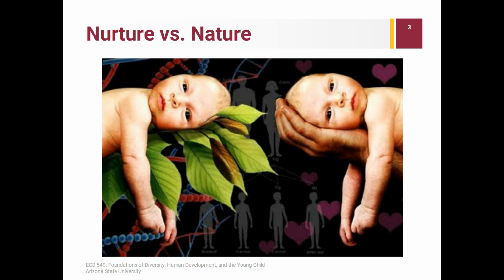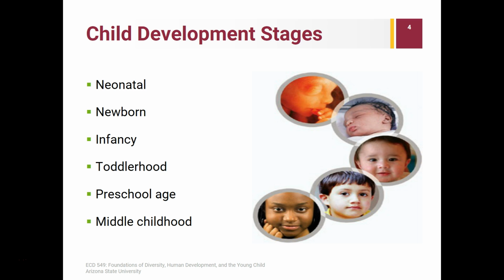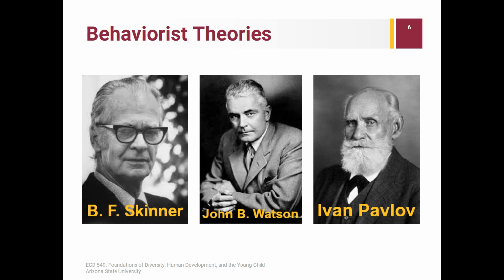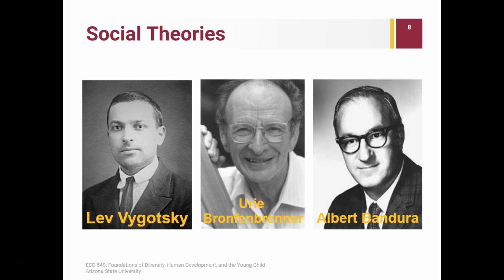ECD 549: Lesson 1 - Developmental Theories Overview